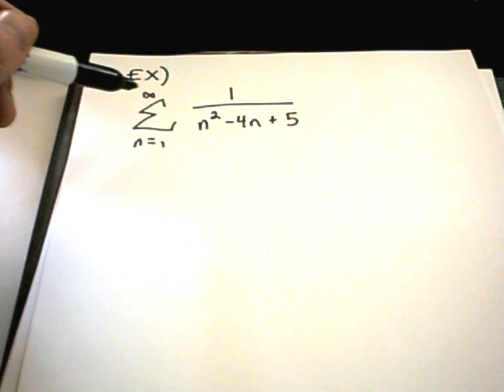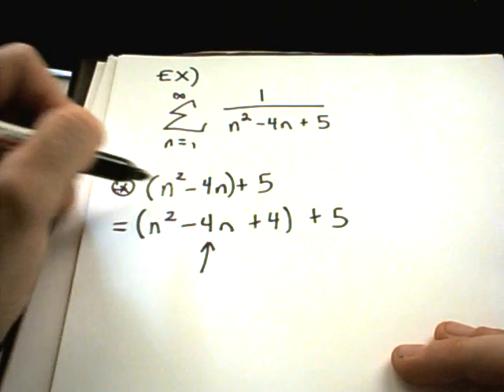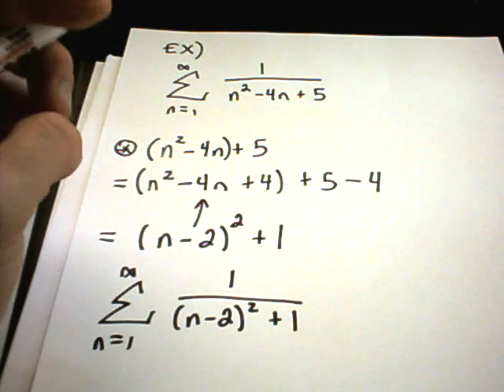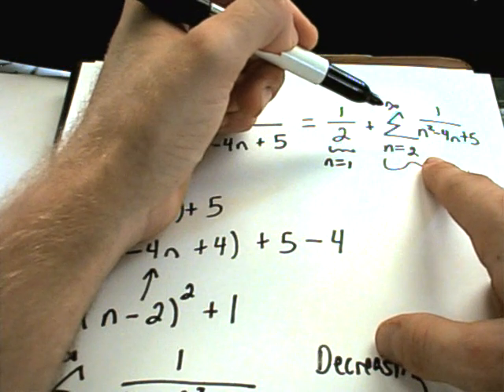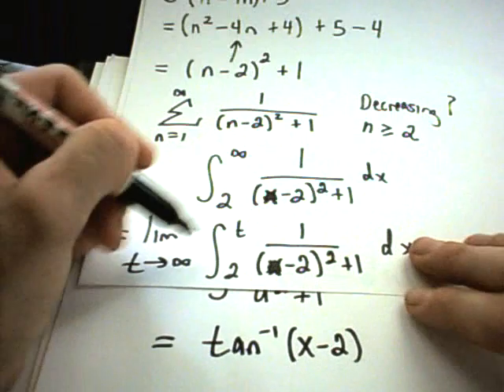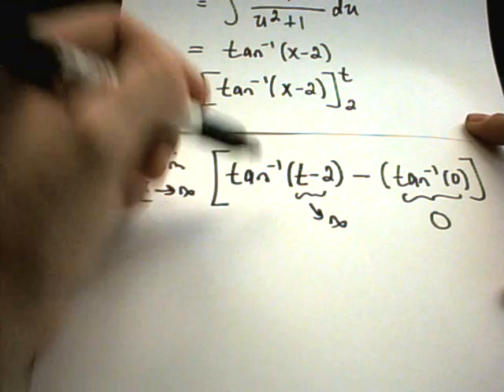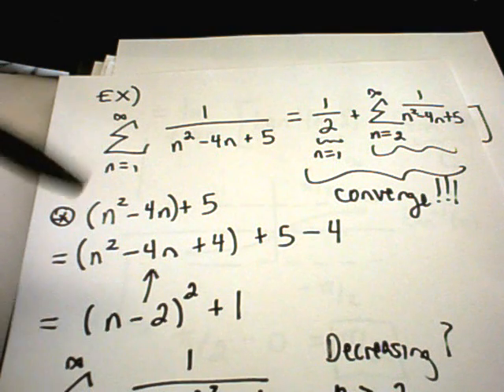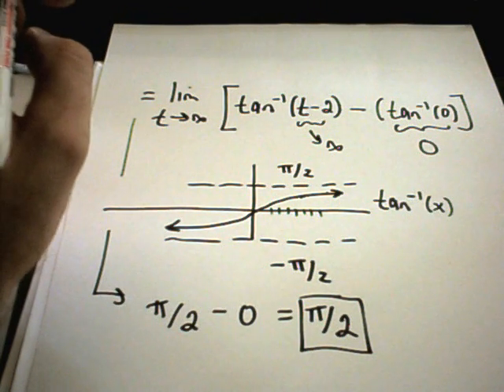Integral Test for Series - Example 2